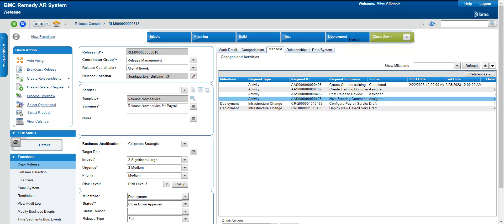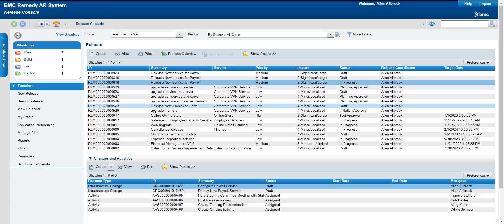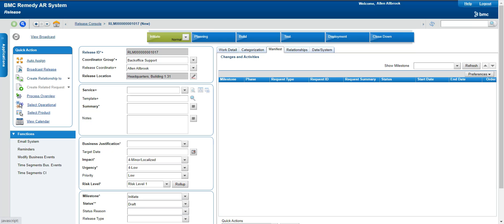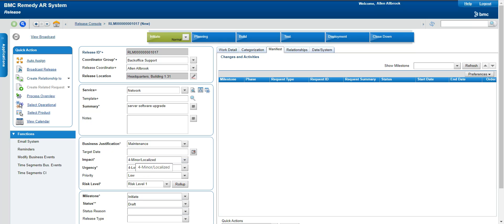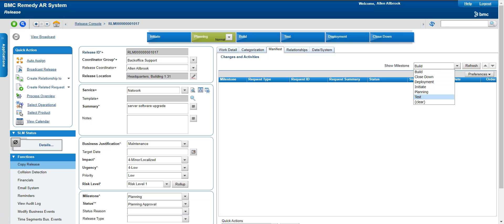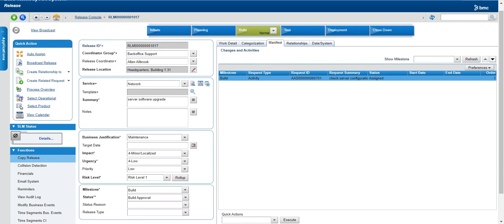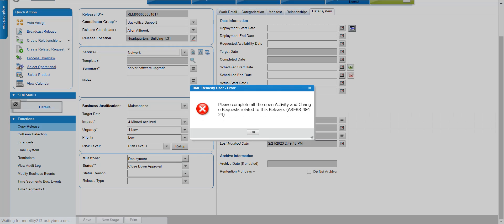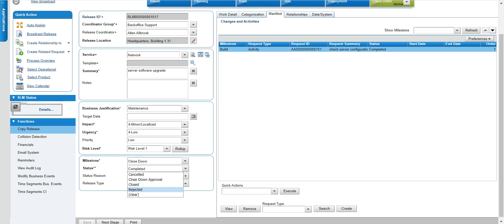Release Management | BMC Remedy Release Management | ITIL | Release Management Process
This Video will explain us how BMC OOB Release Management Works.We will see a complete life cycle of the Release Process.

Good luck!